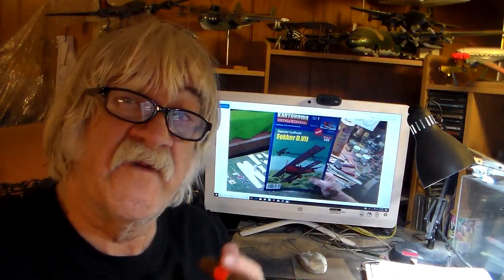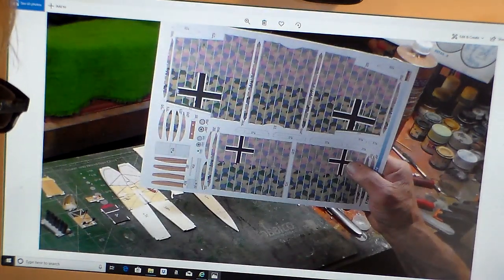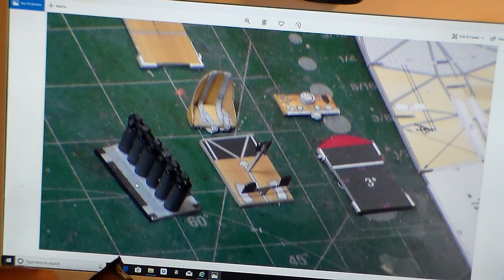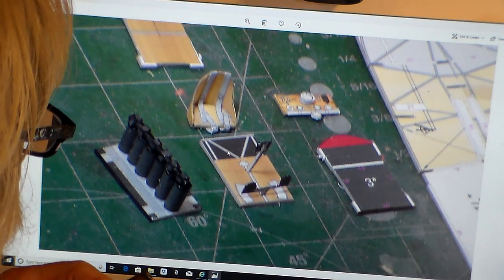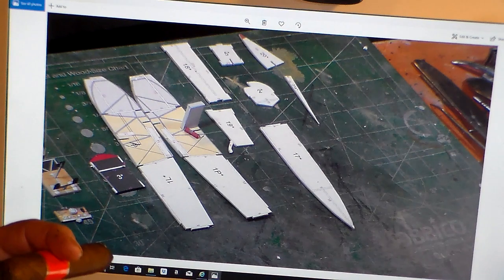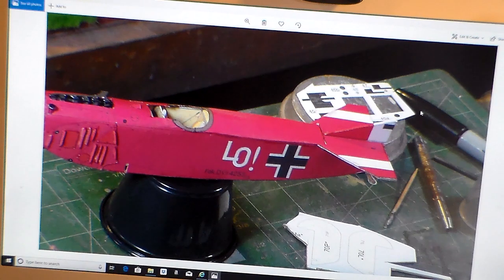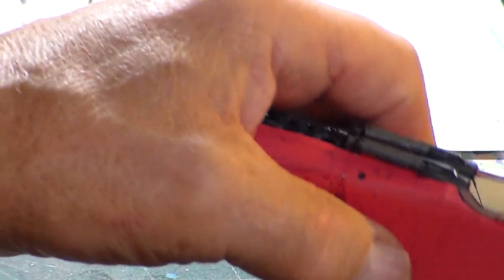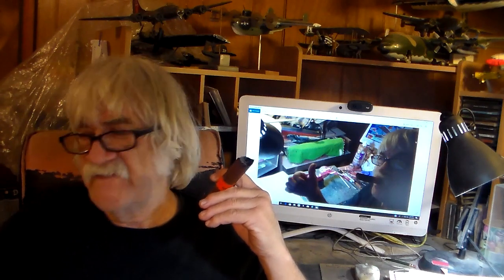FOKKER DV-11 1/33 Scale Paper Model VIDEO 1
Ahoy Gents
                     Video 1 of my new winter build this time its paper. I decided to construct a paper card kit of the Fokker DV-11 scale of 1/33. Fuselage assembly .
Frankie Day